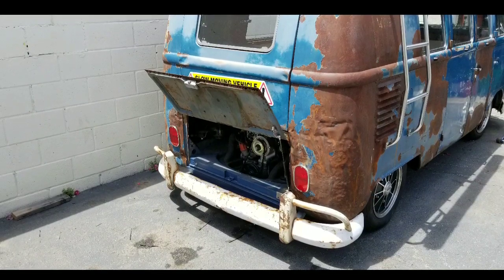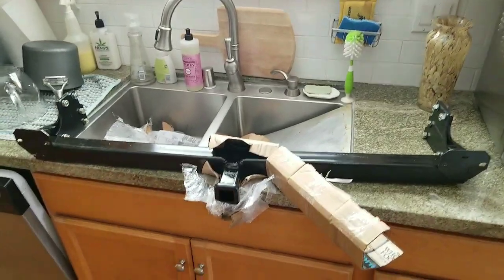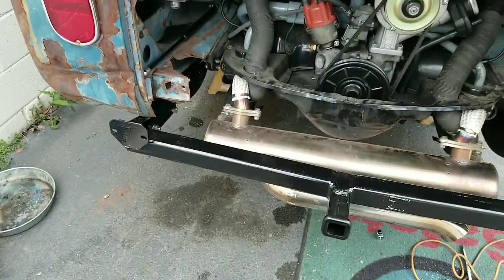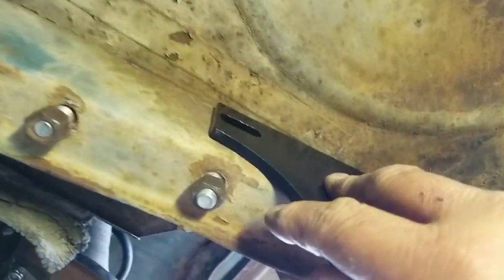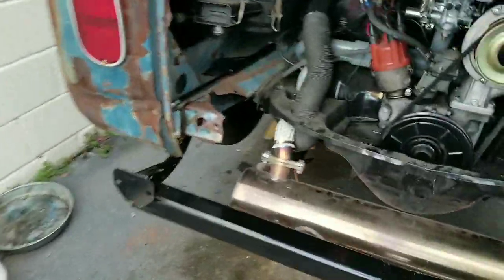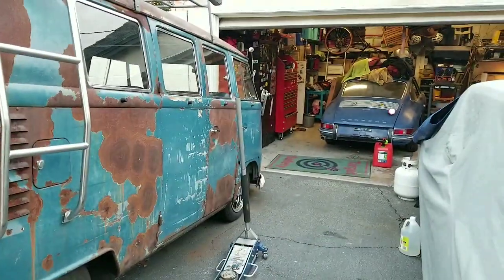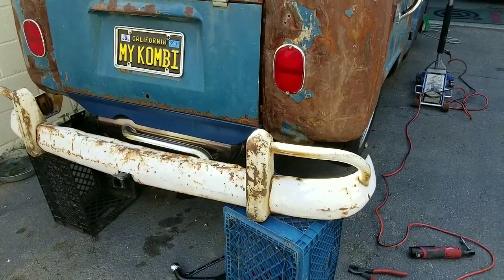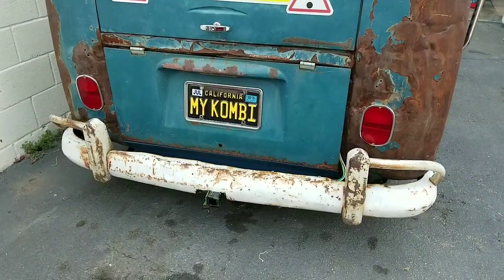VW SPLIT BUS TRAILER HITCH INSTALLATION PHILA TV!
Today I am installing trailer hitch on my Kombi split bus. I bought this off the Samba from Jeremyrockjock  in Glen Allen Virginia.